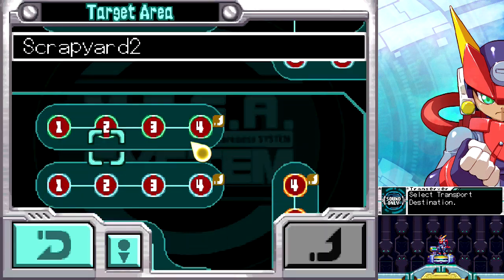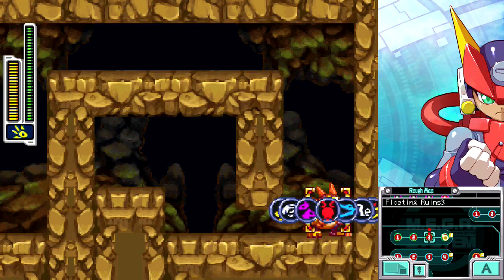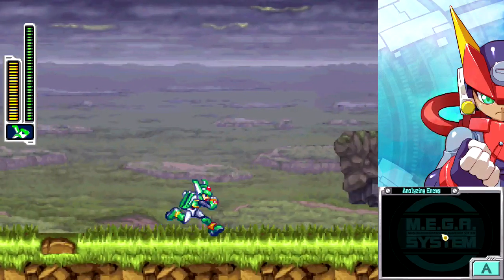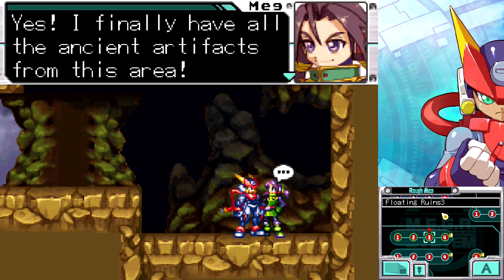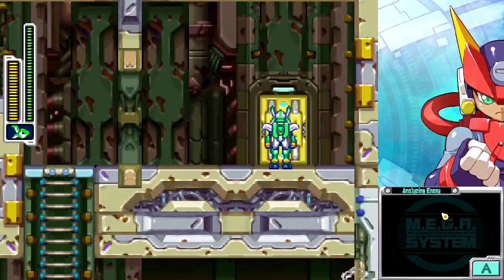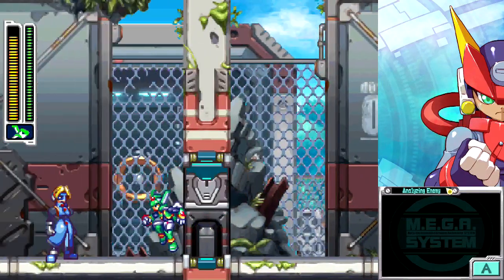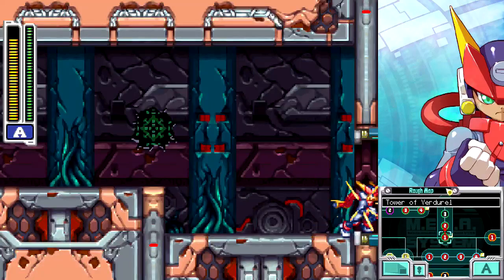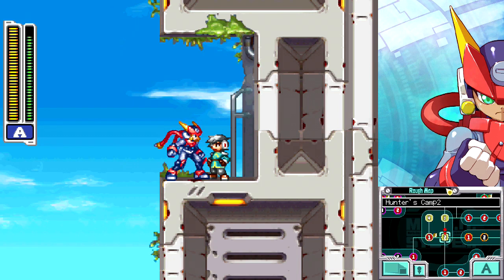Mega Man Zero/ZX Legacy Collection – Mega Man ZX Advent Playthrough Part 7 (Grey)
Want more Zero/ZX Legacy Collection? Show me! Make sure the Bell is set to All Notifications. It helps! All it takes is $1 a month!

Shoutouts to JapanCodeSupply for sponsoring this video! use the codeword “MegaNG” and save $3 off orders over $50!

Mega Man Zero/ZX Legacy Collection
Mega Man ZX Advent Playthrough Part 7 (Grey)

Before we reach the end, let us do some side quests. Something important to note is that this is a multi-part quest. Why's that? Because compared to Mega Man ZX, ZX Advent has you traveling to the many areas in order to complete quests.

It goes like this. You encounter someone at a specific area, you then travel to an area where they tell you where, complete it and head back. It's a grind and a pain. Worth it in the long run because some of them will provide you useful skills. One quest even gives you a Sub-Tank. This is important because in Hard Mode, you only get 1 Sub-Tank and you NEED IT in order to survive. Don't ask if I plan on doing it in Hard. I will be having an extra video where I show the extra ending that happens in Hard Mode.

Part 8 is where the side quests continue. Part 9 will be where we meet Prometheus & Pandora.